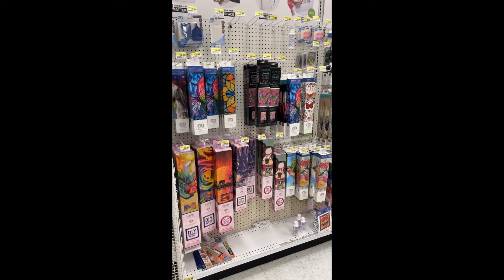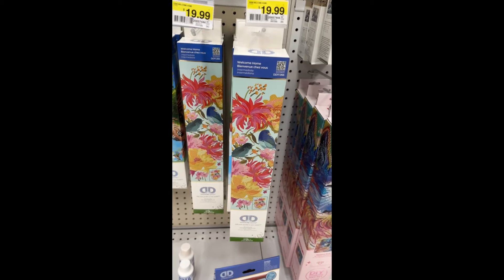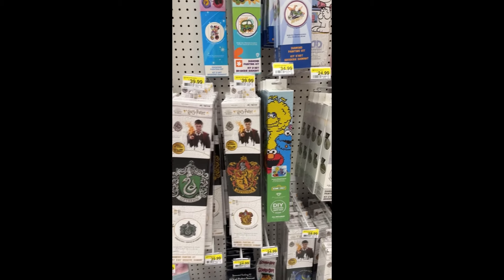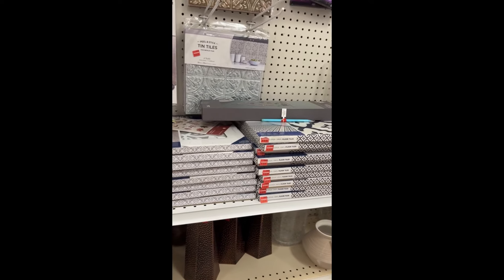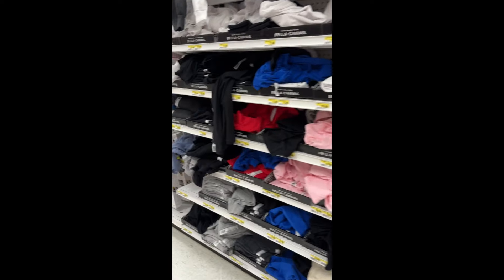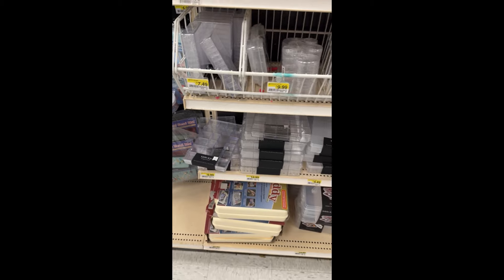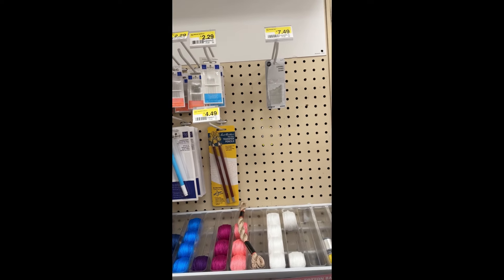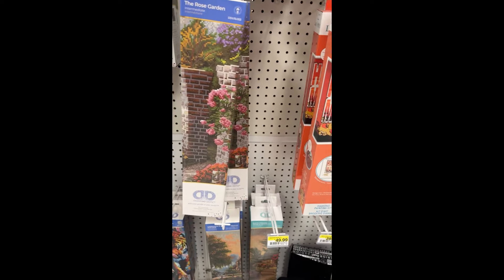Go With Me To Joanns - Diamond Painting - Diamond Art Club - Diamond Dotz - Small Shopping Haul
💎 Green Plastic Putty Knife (The kind I use to straighten my cover sheets)

💎 Cat Diamond Painting

💎 Tiny Fun 12 Pack Flowers and Butterflies

💎Two Pack Skulls

💎Butterfly Diamond Painting